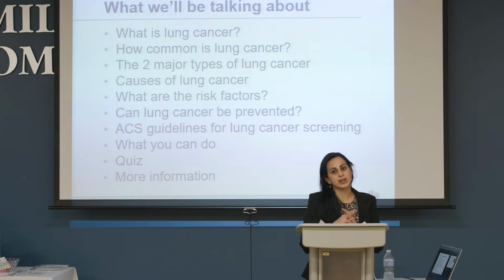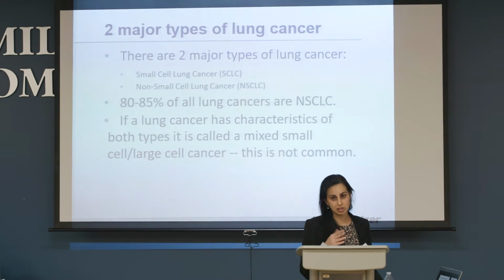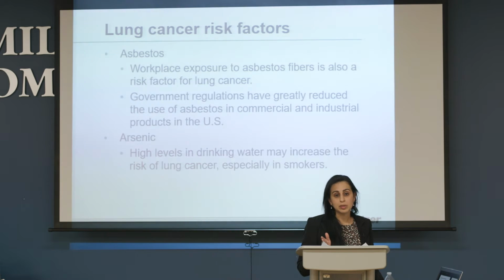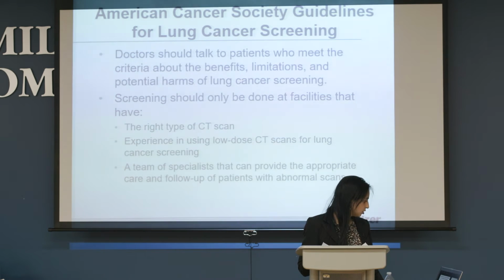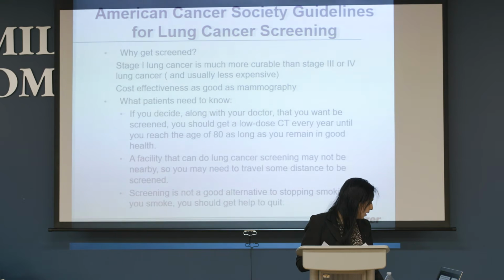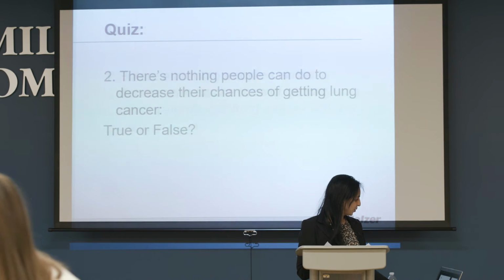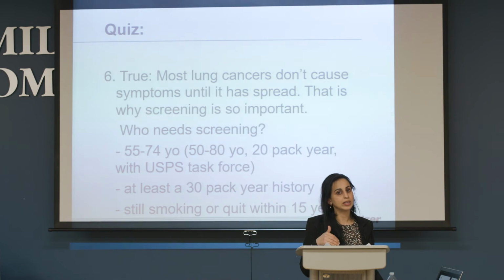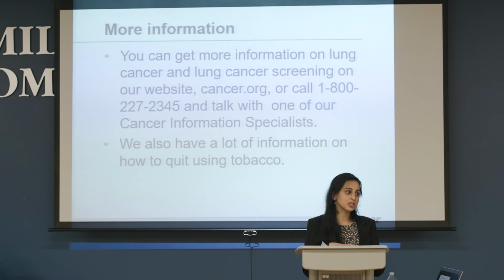Dr. Arora - Holzer Lung Cancer Presentation 11-15-21